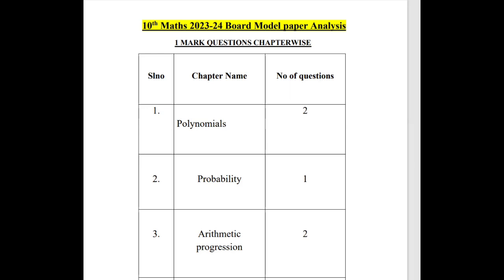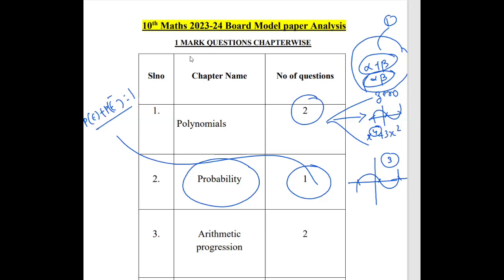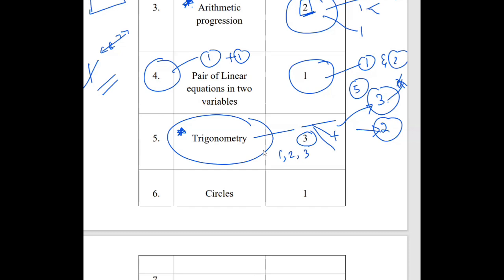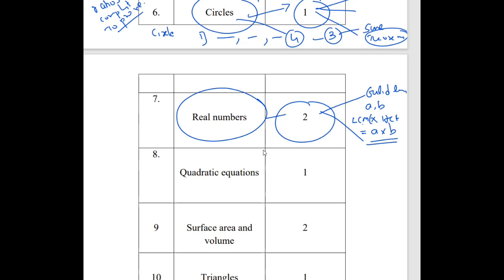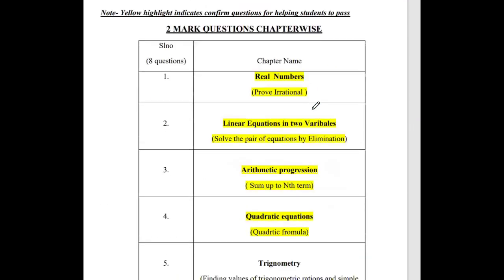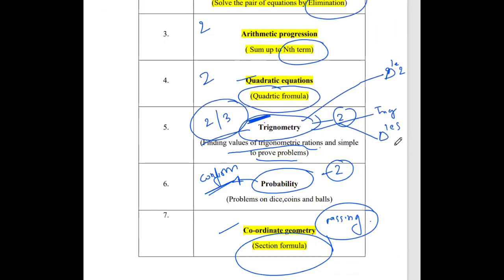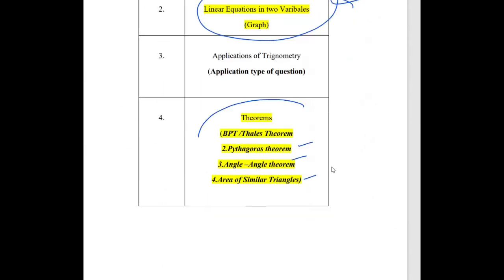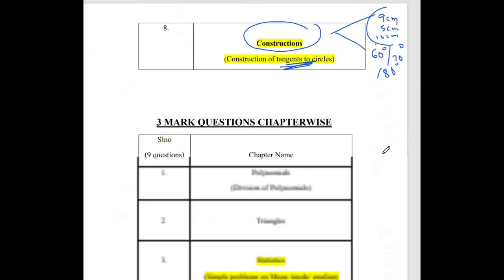10th SSLC 2024 - Maths model paper analysis | How to pass and also get 70+?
10th SSLC 2024 - Maths model paper analysis | How to pass and also get 70+?

Master class series

1.How to easily understand Surface area and Volume formulas?